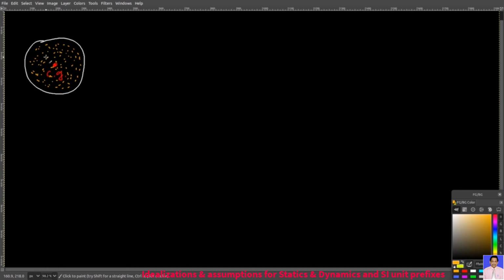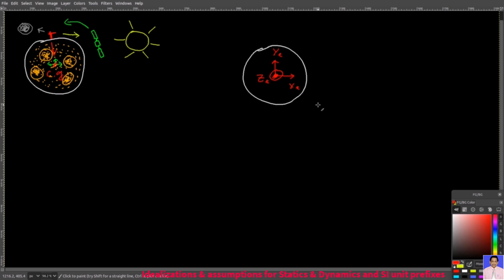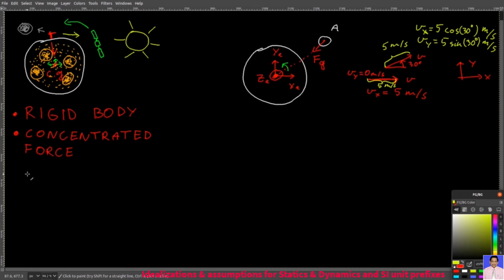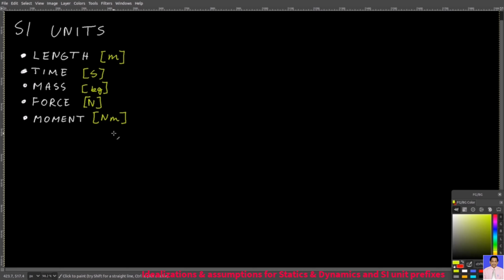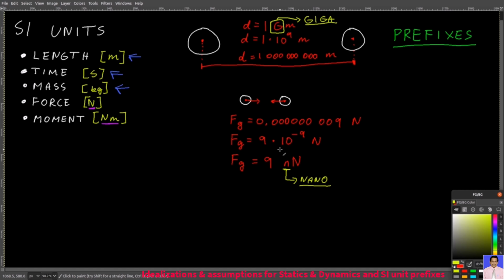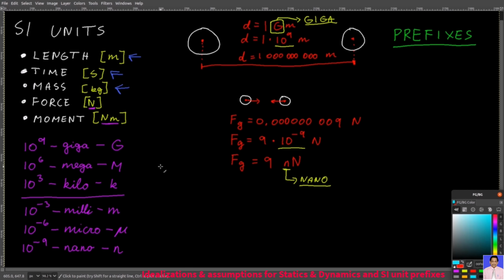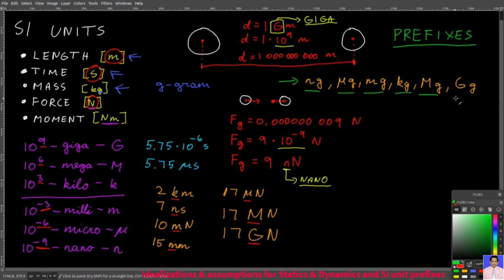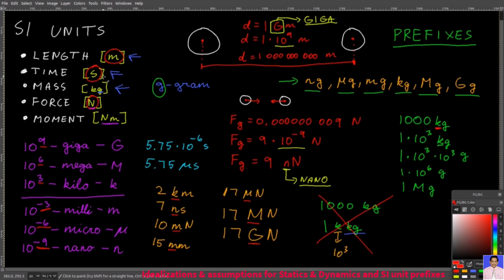Lecture 06 - Idealizations & assumptions for Statics & Dynamics and SI unit prefixes